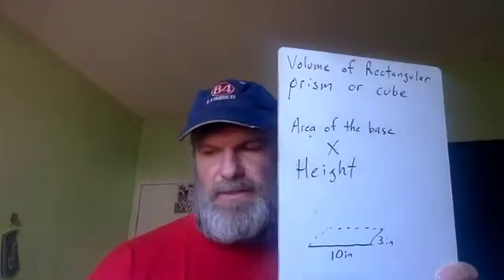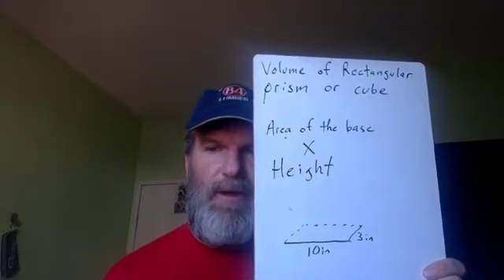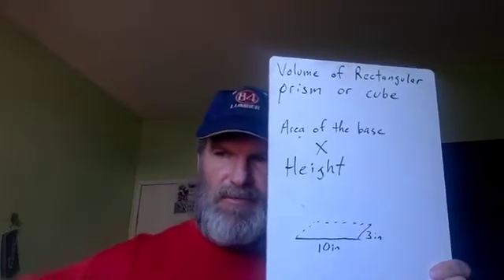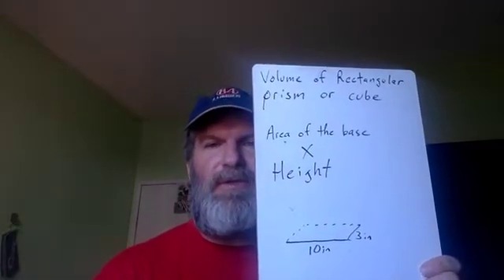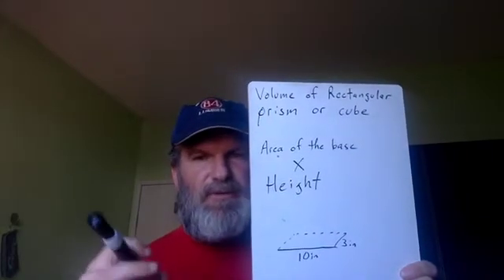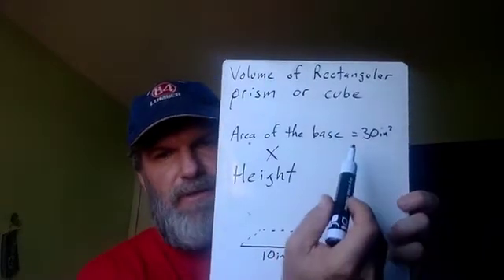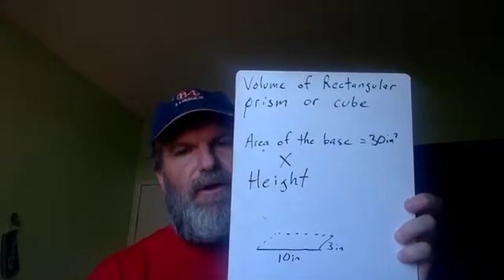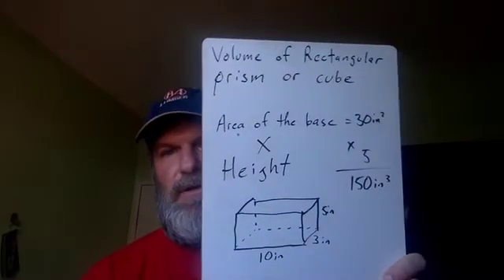Volume of a Box